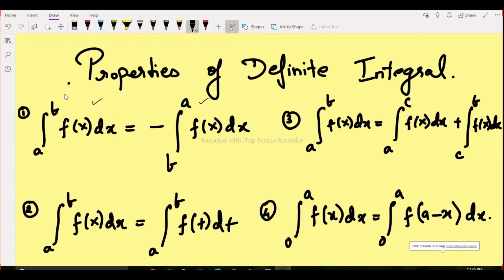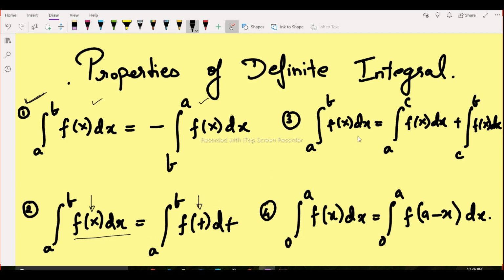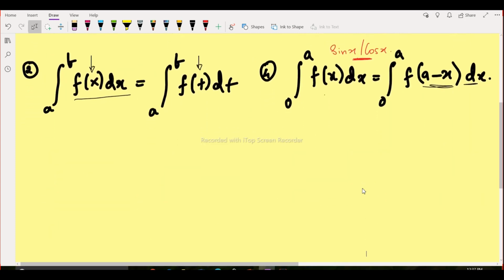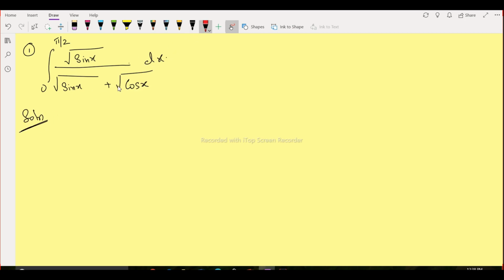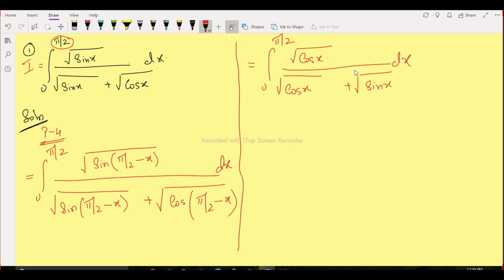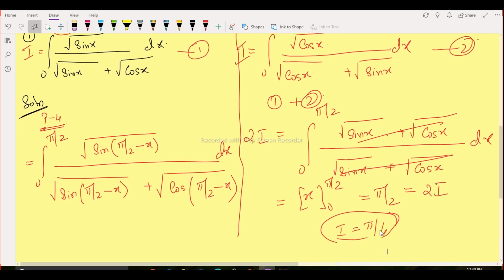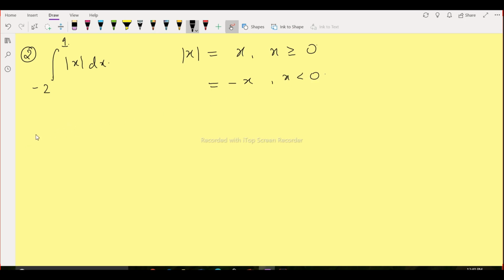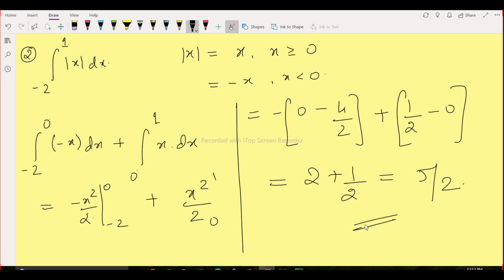Definite Integral Properties Part1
Using properties in definite integral acts as an catalyst to solve the problem quickly